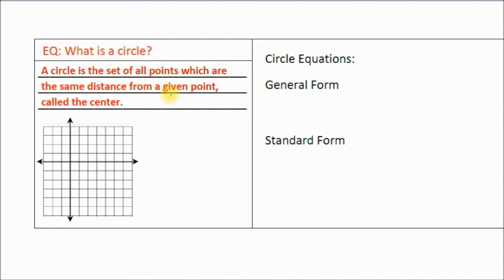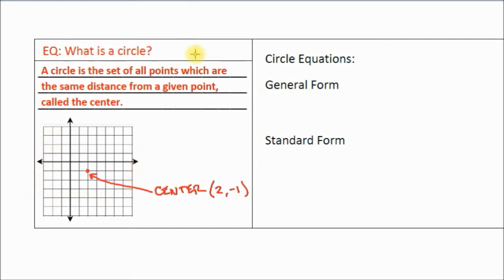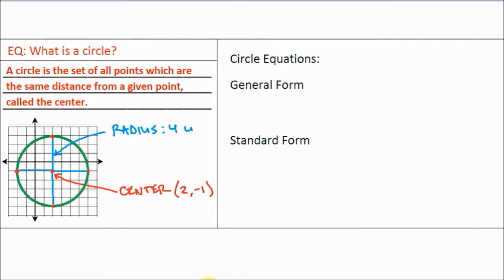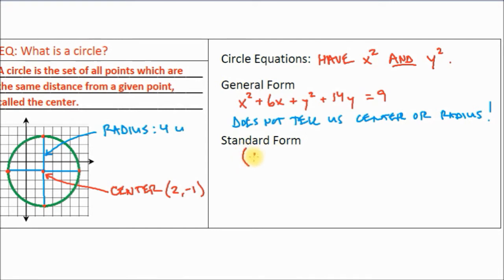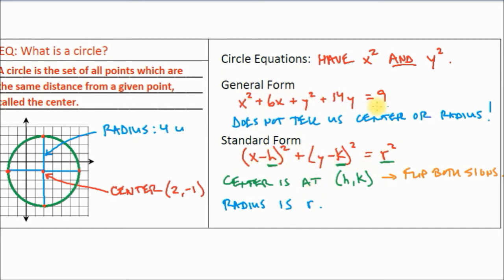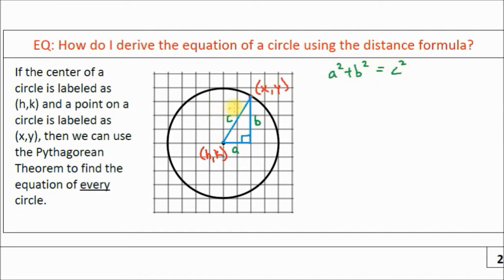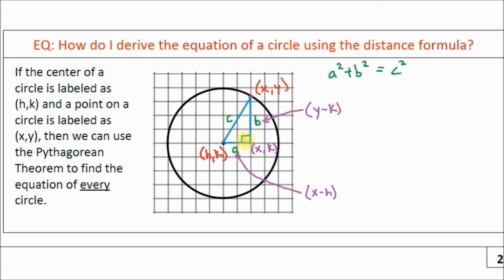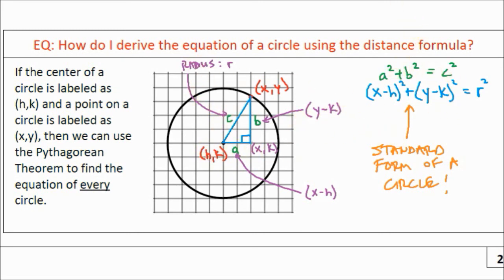IM2 Unit11 02 Derive Circle Equation